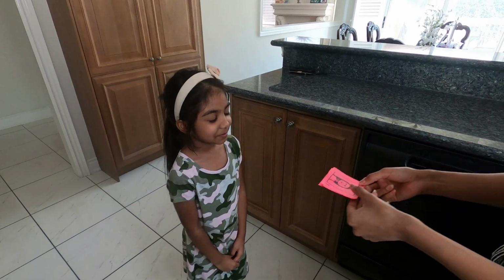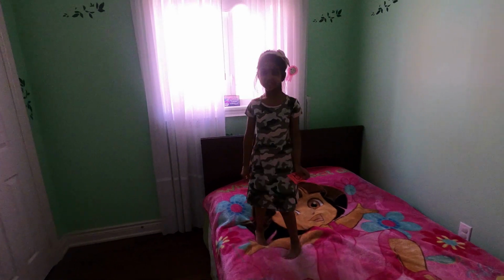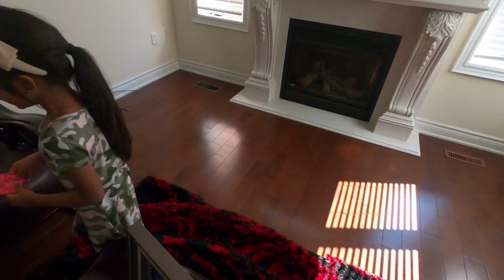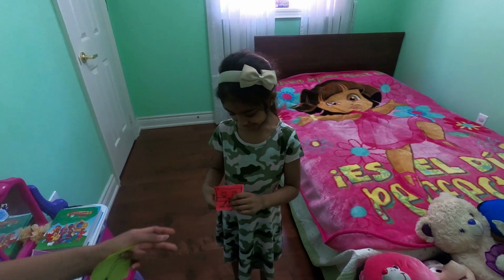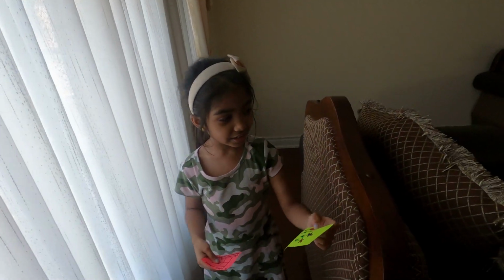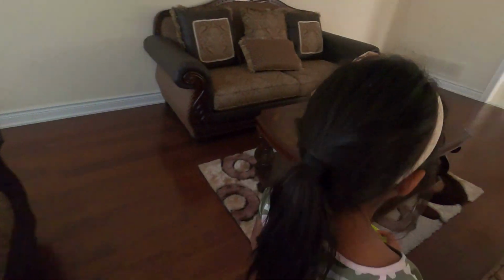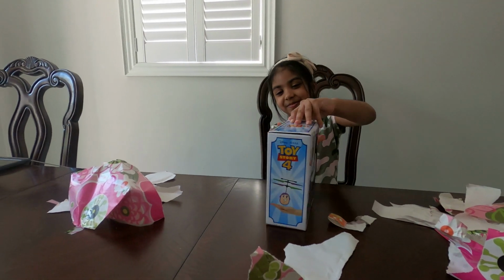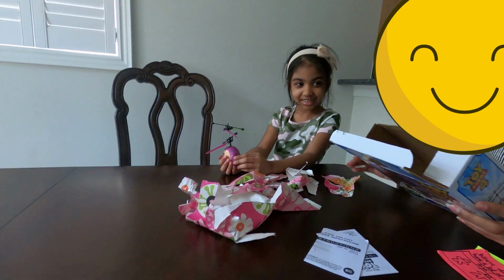A Scavenger Hunt Surprise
A fun surprise from mom and dad. playing a game and finding a prize :)

Transcript
Mom:
Avah, come here, please. Okay. So mommy and daddy got you a surprise. So we're going to play a little game. Okay? So on the little papers, you have three hints to three clues to find out where your surprise is. So these three papers tell you where we hit those clues, and then you have to put those three clues together. Okay? So those clues are on green paper and you have to kind of put those clues and see where is my surprise hidden. Okay?
Avah:
Okay.
Mom:
So let's look at your first clue. Your first hint, your first clue is going to be hidden where there is a picture of you.
Avah:
Oh.
Mom:
Think about where there's a picture of you in our house.
Avah:
Let's check in the room.
Mom:
All right.
Mom:
Did we hide a picture of you in the closet?
Avah:
No.
Mom:
Okay. So think about where there's a picture of you in the house.
Avah:
No, it's not here.
Mom:
All right, so where can we look?
Avah:
In the living room.
Mom:
All right. Let's go to the living room.
Avah:
A picture of me. Oh, here?
Mom:
Oh, nice try. Where is your picture? Where's your picture?
Avah:
Oh, right here.
Mom:
Is there a clue there?
Avah:
No.
Mom:
So maybe there's another picture of you that has a clue on it. Can you find another picture of you?
Avah:
Okay.
Mom:
Let's go check the living room.
Avah:
Oh, here.
Mom:
Oh, let's see. Is that a picture of you?
Avah:
Yeah.
Mom:
Oh, is there a clue there?
Avah:
Yeah, it looks like this.
Mom:
Is it on a green paper? Okay. So what does a clue say there? What does that look like?
Avah:
It looks like dirt.
Mom:
Dirt? Yeah. It looks like dirt and rocks. Okay. So keep that with you. We need to find two more clues and then we can put those together. Do you want me to hold on to the green clues?
Avah:
Yes.
Mom:
Okay. Let's go. Flip it over. So one down. I'll hold on to that one that's done. Okay. Where shall we find our next clue?
Avah:
This one looks like a gingerbread man.
Mom:
Okay so it says, " Where you have a lot of toys?"
Avah:
A lot of toys. I know. In my room.
Mom:
Let's see if you're right. Oh, you're so fast. Where's your... Oh, is that your toy box?
Avah:
Yeah.
Mom:
Oh, you found another clue.
Avah:
Oh, it looks like a snake.
Mom:
Oh yeah, it does look like a snake. You know why? It's mommy's not so great drawing, but what else does it look like? Maybe if you hold it down, like this. What's coming down? Looks like water. What comes down? What?
Avah:
Oh. Water that looks like a zigzag line.
Mom:
Yeah. So it's a water hose maybe. What do you think?
Avah:
Water hose.
Mom:
Okay. So let's keep that with your clues.
Avah:
Oh, water hose outside.
Mom:
Oh, okay, so maybe it might be outside. So our last clue will help us know if it's outside. So let's look at our last hint page.
Avah:
Oh, it looks like a window.
Mom:
Oh, it says a place where you wait for grandma and grandpa to see if they're coming. Where do you usually stand?
Avah:
Oh, at the window.
Mom:
Let's see. Is there a clue there? Open it up. Let's see. Let's see.
Avah:
No.
Mom:
Look carefully.
Avah:
Oh.
Mom:
Oh.
Avah:
Here. It's a picture of flowers.
Mom:
Okay so let's put our clues together and you have to figure out what is it telling you? Where is your surprise hidden? So we have a water hose, we have rocks and dirt, and flowers.
Avah:
Outside.
Mom:
Do you see a place outside where we have those three things?
Avah:
We have flowers. We have flowers, the pink flowers over there.
Mom:
Why don't we put our shoes and go check outside now.
Avah:
Sure.
Mom:
So bring your clues with you and look for those items, all right? We need to look for places with those rocks and the water hose.
Mom:
Okay. You can open the door. Open the door.
Avah:
Don't you have to put the alarm?
Mom:
The alarm's off.
Avah:
Oh, water hose over here.
Mom:
Oh. Did you find one of those clues?
Avah:
Yeah, water hose.
Mom:
Water hose, check.
Avah:
Yeah, water hose, check.
Mom:
All right. So let's... You can give me that clue. Hey, we found one. Okay. Where is another one? Oh, let's come-
Avah:
Water. I mean, flowers.
Mom:
Flowers, okay, good. And where can we find those big rocks?
Avah:
Big rocks. Big rocks. Big... Oh. These big rocks?
Mom:
Oh, there's rocks over there behind, and do you-
Avah:
Oh, I found it.
Mom:
There. You found your surprise. Good job. All right. Are you ready-
Avah:
Yeah.
Mom:
To see your surprise?
Avah:
Yeah. Can we start opening?
Mom:
Ready to open it?
Avah:
Yes.
Mom:
All right. All your hard work. You did a good job finding those clues.
Avah:
Oh cool. I want to take the other wrapping off. I'll take the wrappings off. Cool.
Mom:
All right. Can you show it to us?
Avah:
Yes, I got this.
Mom:
What did you get? Oh, what is that?
Avah:
It's a toy, so a flying Buzz Lightyear.
Mom:
Oh, wow. Do you like it?
Avah:
Yes.
Mom:
I wonder what it does. You have to try it out.
Avah:
Yeah. Let me open it. Ow. Can you help me with this?